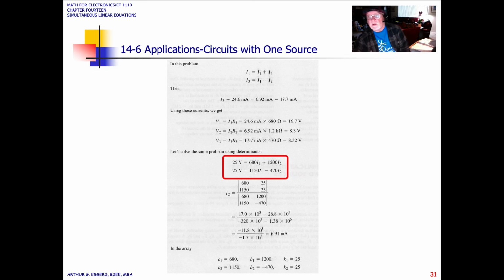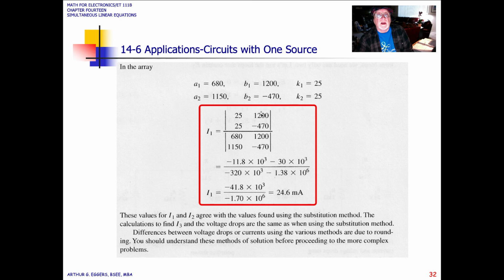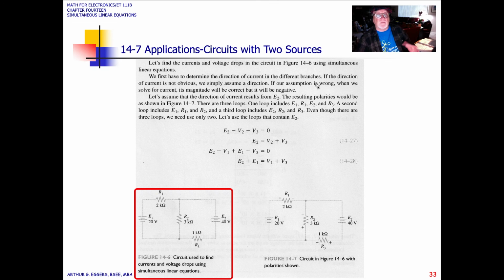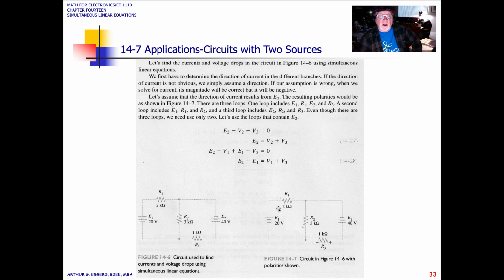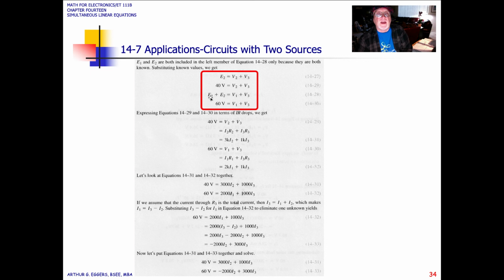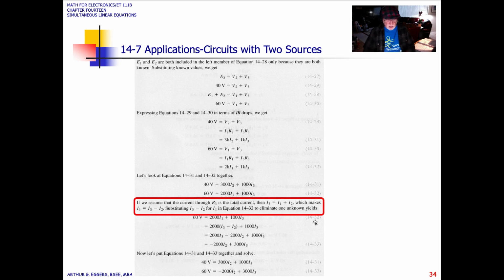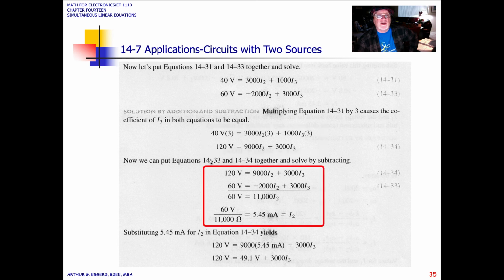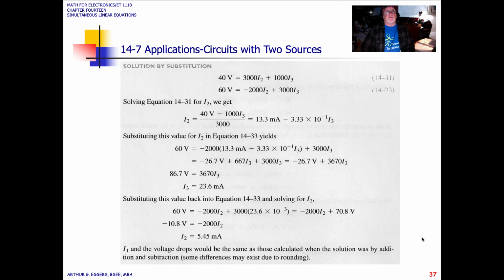ET111B Math for Electronics Chapter 14 (6-3) Simultaneous Linear Equations: Applications